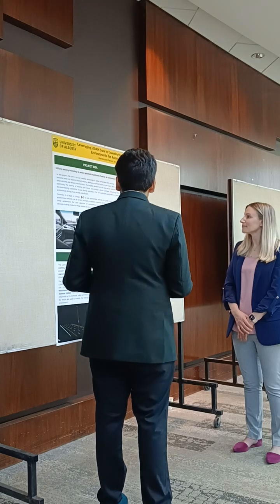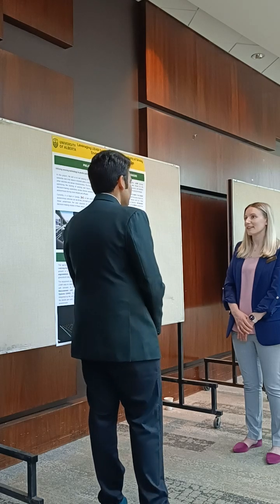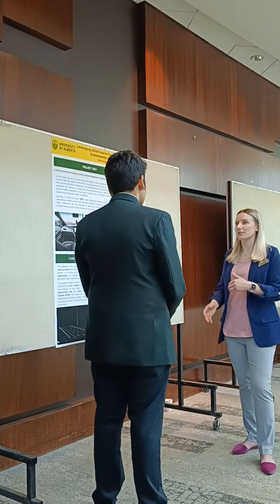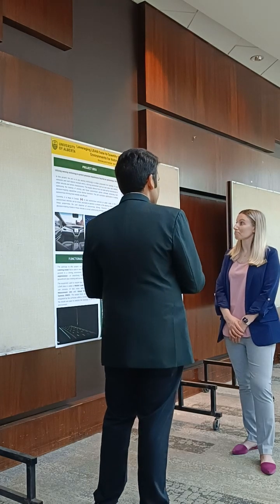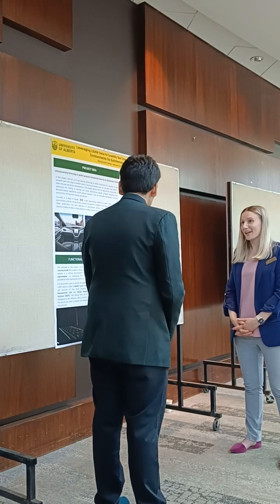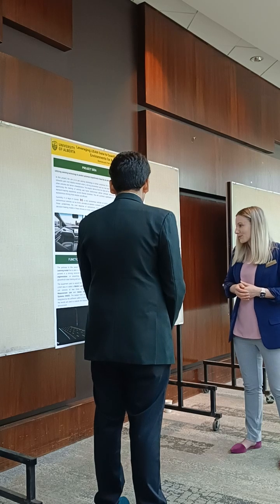Poster Presentation for Lidar project